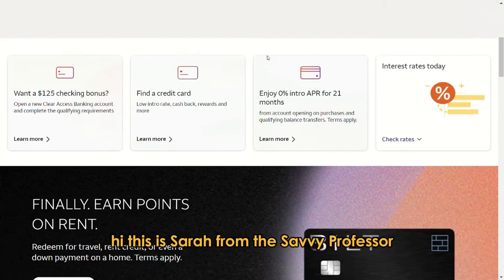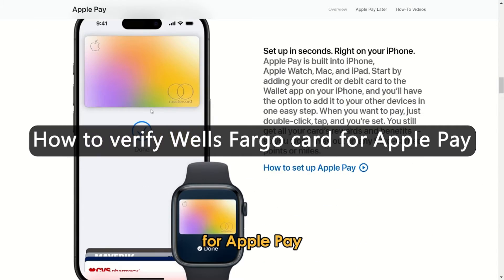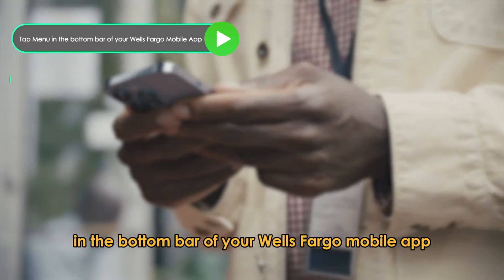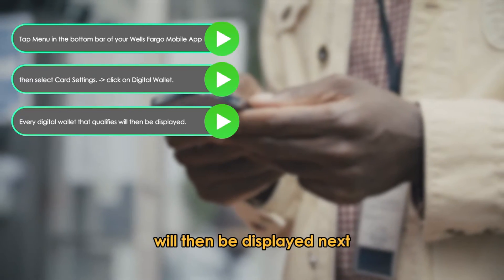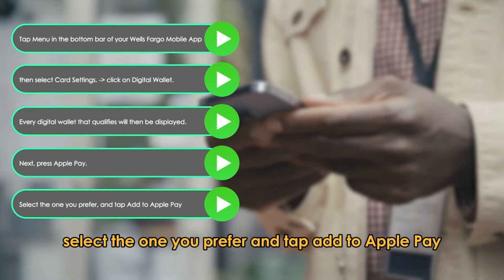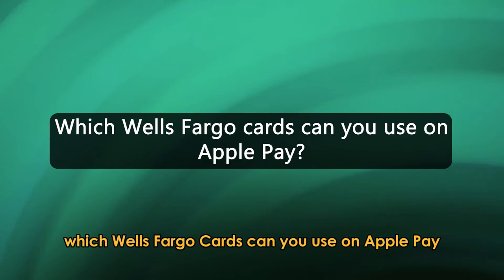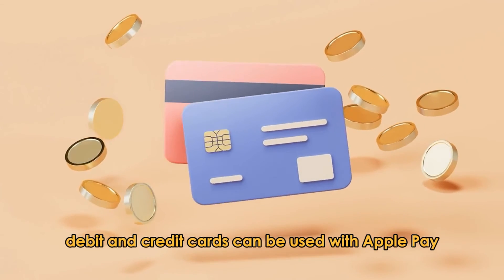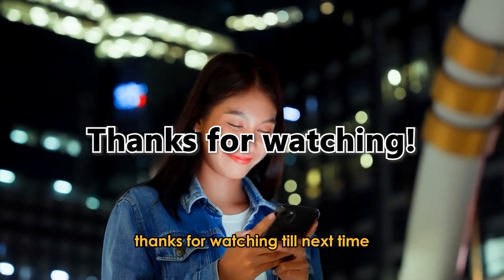How To Verify Wells Fargo Card For Apple Pay (How Do I Verify Wells Fargo Card For Apple Pay?)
How To Verify Wells Fargo Card For Apple Pay (How Do I Verify Wells Fargo Card For Apple Pay?). In this video tutorial I will show you how to verify Wells Fargo card for Apple Pay.

Here is how you can do this:
● Tap Menu in the bottom bar of your Wells Fargo Mobile App, then select Card Settings. After tapping Card Settings, click on Digital Wallet.
● Every digital wallet that qualifies will then be displayed.
● Next, press Apple Pay.
● All qualified Wells Fargo cards will be displayed. Select the one you prefer, and tap Add to Apple Pay beside the card.
● Follow any additional instructions that will be provided to verify and activate your Wells Fargo card.

Which Wells Fargo cards can you use on Apple Pay?
Any Visa and Mastercard branded Wells Fargo debit and credit cards can be used with Apple Pay.